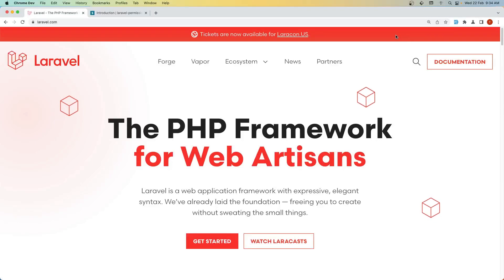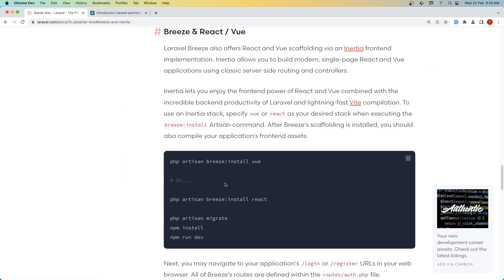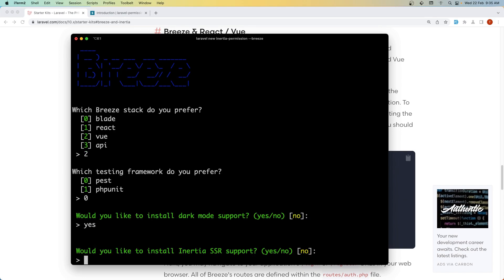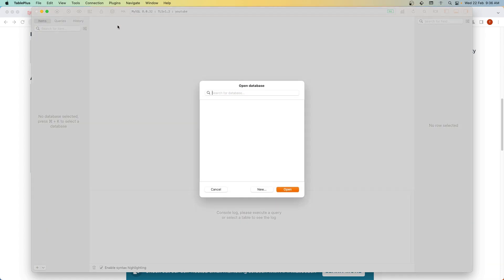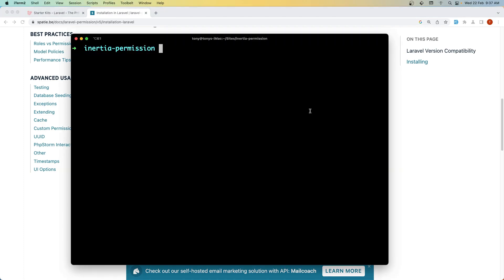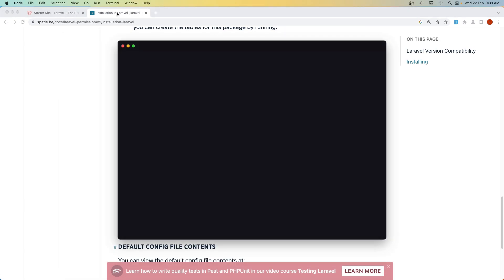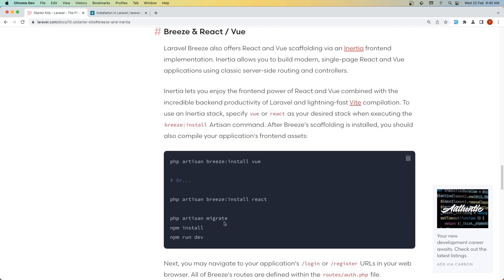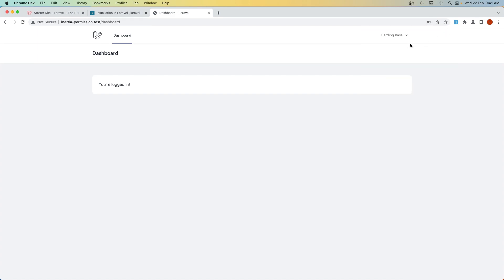Laravel Permission with Inertia | Set up the Project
Set up Laravel project with Inertiajs Breeze for authentication and installing and configuring the Spatie package in a Laravel application, including the use of migration scripts to set up the necessary database tables.